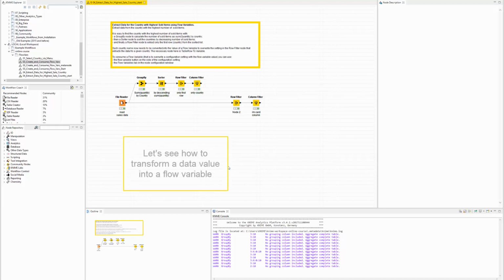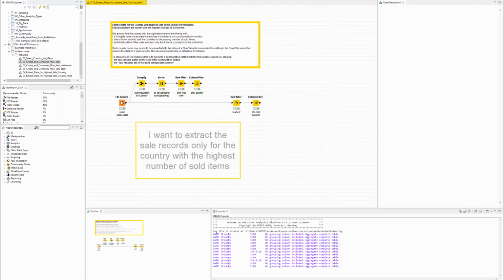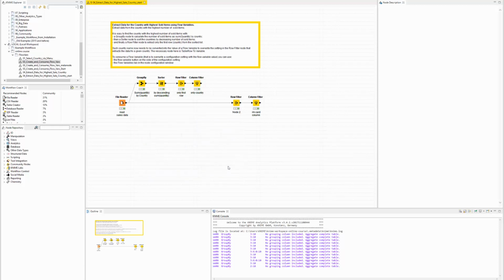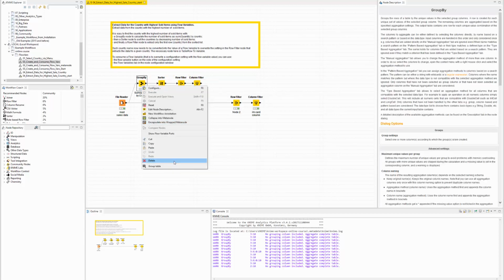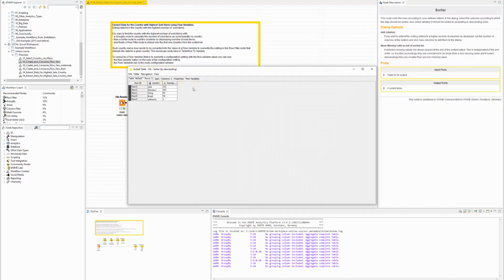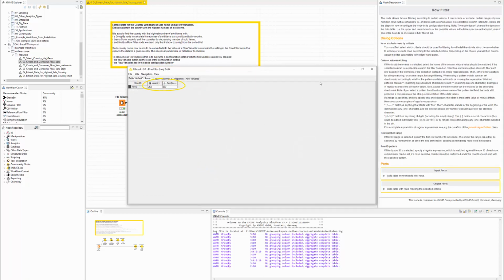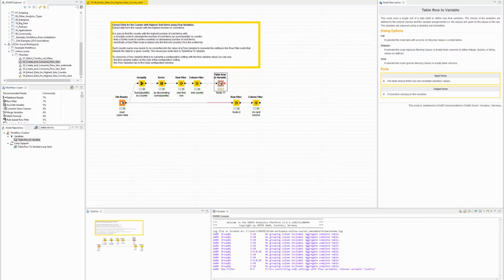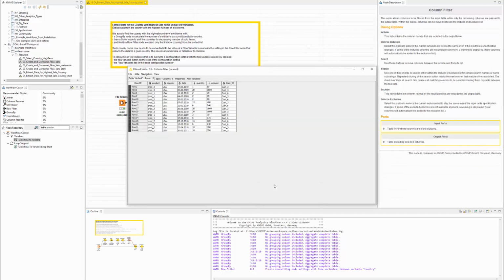Flow Variables: From Data to Variables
Another way to create flow variables in a KNIME workflow is to transform a data cell into a flow variable.
To do that, you can use a node named "TableRow To Variable" and in this video you can see how.

The workflow used in this video is available for download in the KNIME EXAMPLES Server under EXAMPLES://06_Control_Structures/03_Flow_Variables/04_Extract_Data_for Highest_Sale_Country

Access the workflow "Extract Data for the Country with Highest Sold Items using Flow Variables" from the KNIME Community Workflow Hub